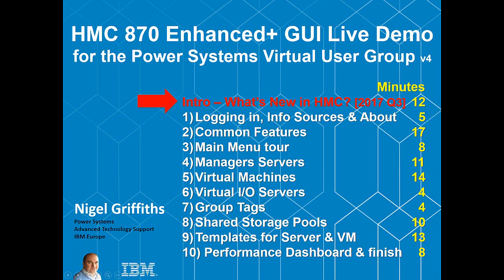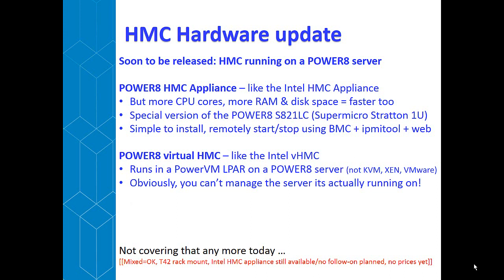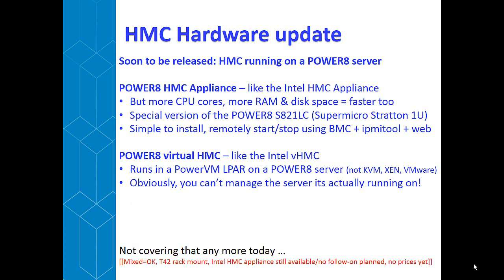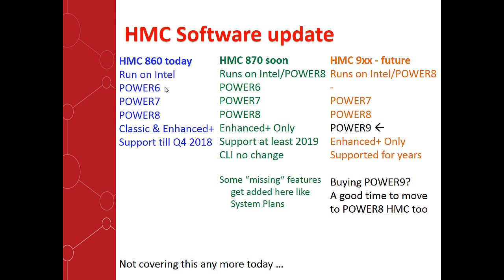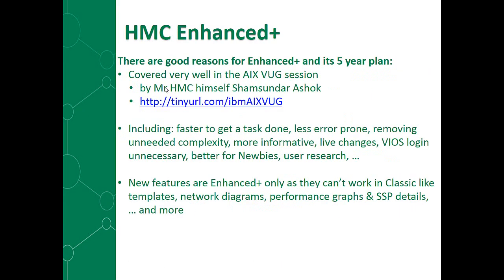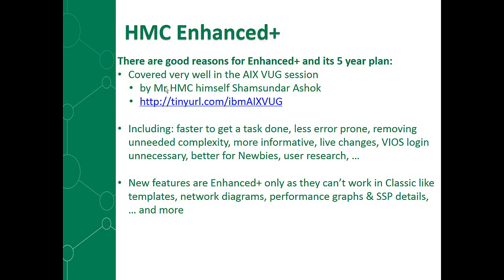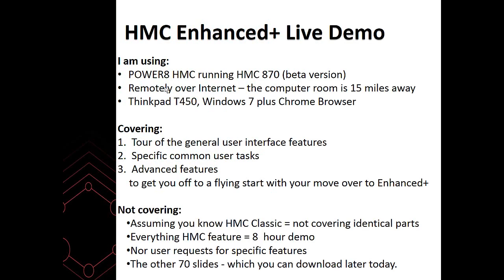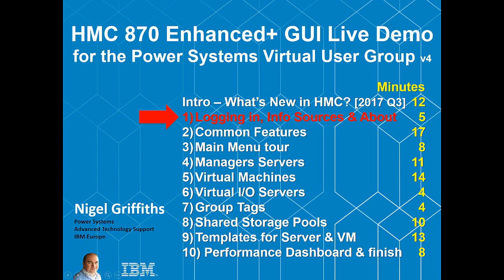HMC Enhanced+ GUI Live Demo Part 0 - What's New in HMC?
This is a 10 part series starting with this video as an introduction which covers: What is new for the IBM POWER Hardware Management console (HMC) in Q3 2017?

Intro - What is New in HMC? [2017 Q3]
1) Logging in, Info Sources & About
2) Common Features
3) Main Menu tour
4) Managed Servers
5) Virtual Machines
6) Virtual I/O Servers
7) Group Tags
8) Shared Storage Pools
9) Templates for Server & VM
10) Performance Dashboard & finish

Each part is 5 to 15 minutes long.